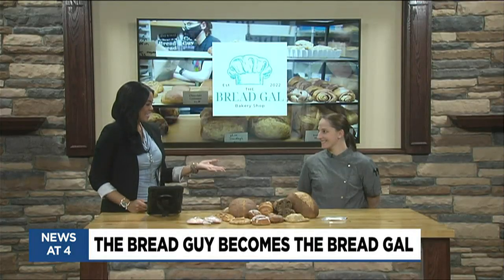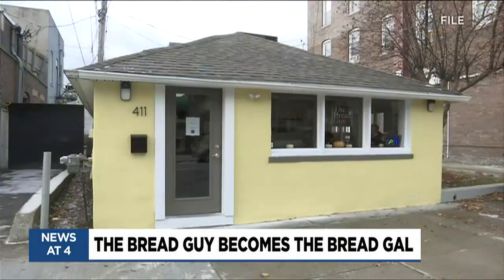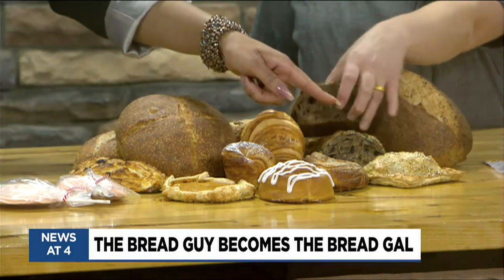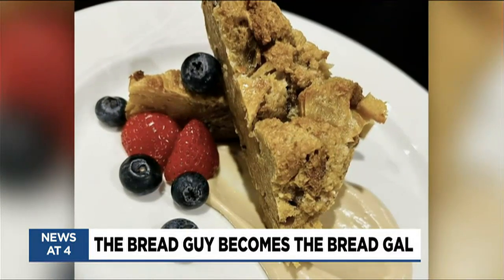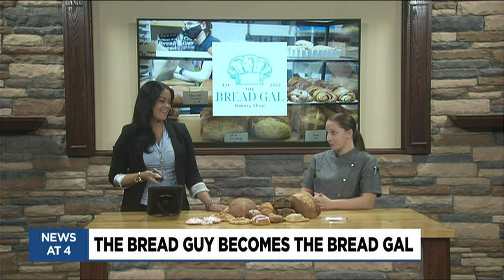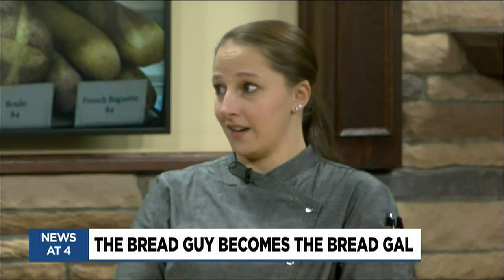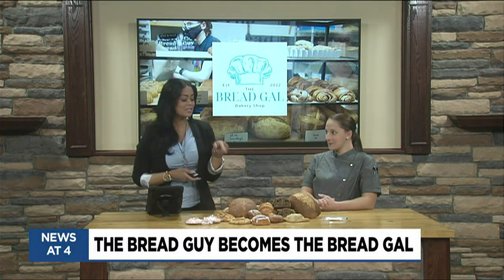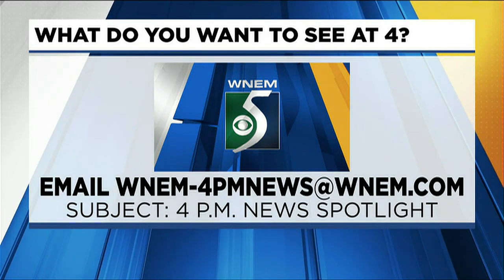The Bread Guy becomes The Bread Gal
Meet Maria Austin, the new owner of The Bread Gal, formerly known as The Bread Guy.